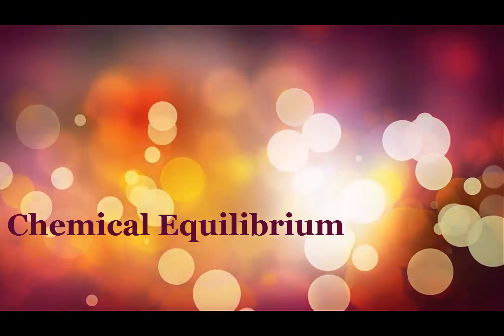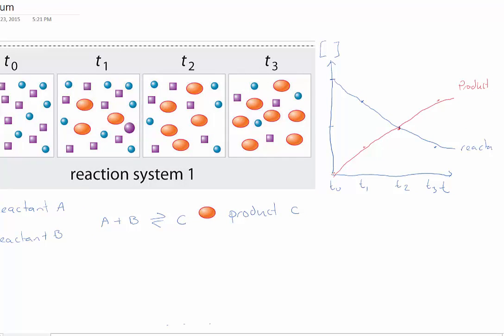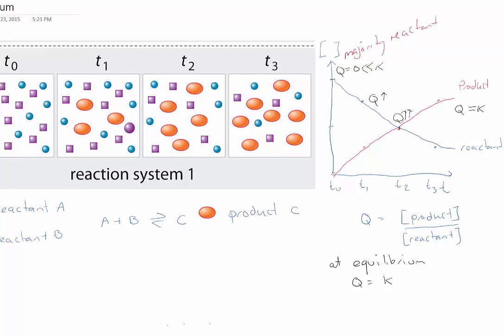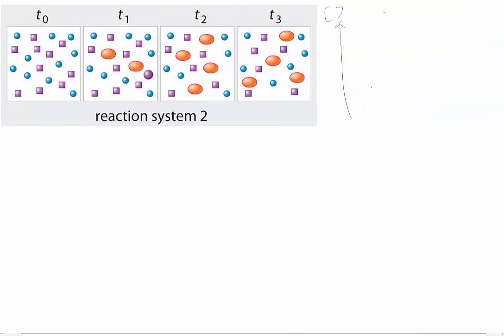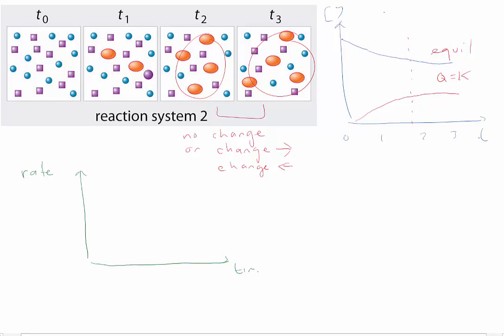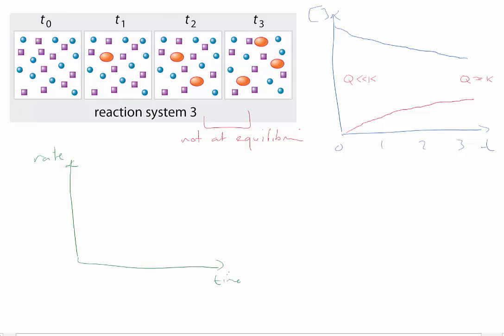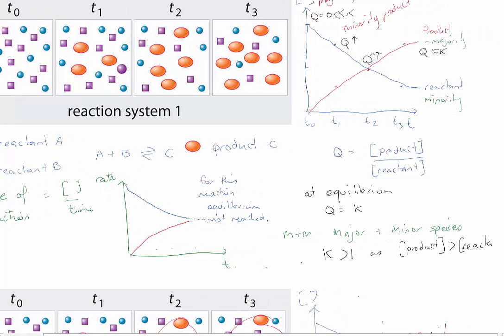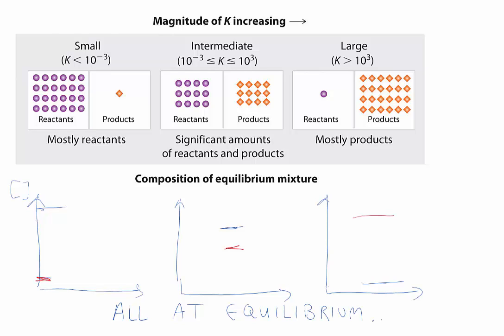Chemical Equilibium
Analysis of chemical equilibrium using graphs and diagrams